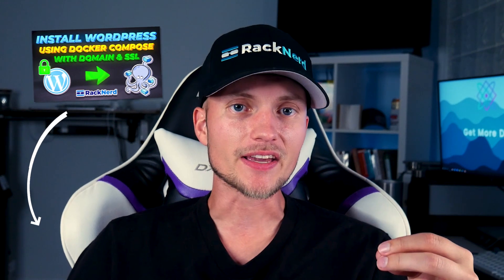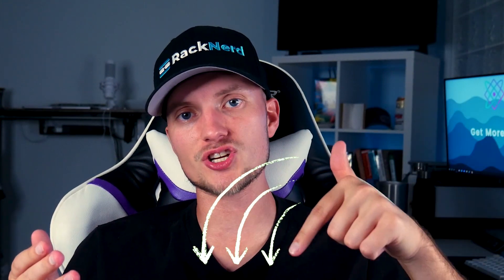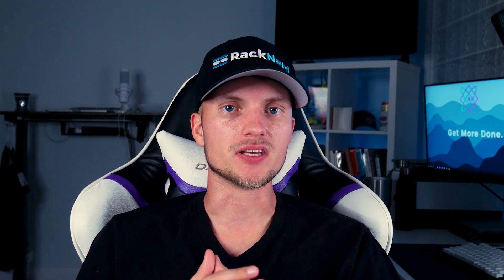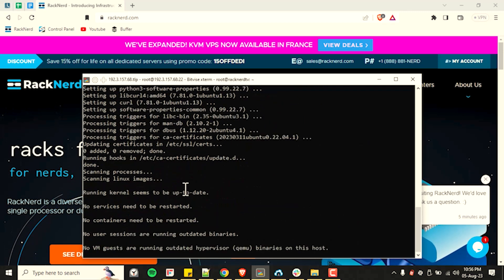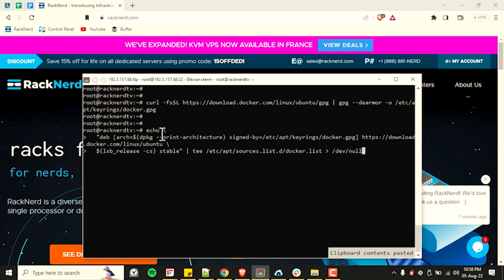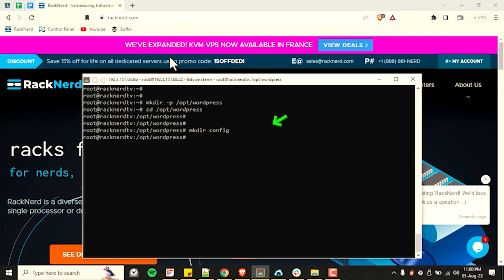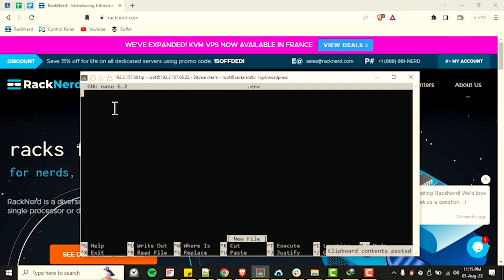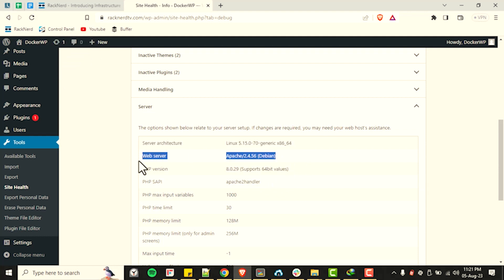💽💻 How to Install WordPress using Docker Compose with Domain and SSL 🌐🔒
Welcome to our comprehensive guide on installing WordPress using Docker Compose with a custom domain and SSL!

In this step-by-step tutorial, we'll walk you through the entire process, from setting up Docker Compose to configuring your domain and securing your site with SSL. Whether you're a beginner or experienced developer, you'll find clear instructions and valuable insights to successfully launch your WordPress site in a secure and efficient Docker environment. Say goodbye to complex installations – let's dive in and simplify your WordPress journey together!

⏳ Timestamps:
00:00 Overview
1:33 Benefits
02:41 Update Server
02:52 Install tools
03:07 Setup Firewall
03:36 Prerequisites
04:09 Install Docker
04:16 Setup Directories
04:55 Docker Compose YAML File
05:31 Setup .ENV file
06:07 Install Docker Containers
06:18 Complete WordPress Install
06:42 Next Steps

### Linux Installation Commands ###
Note: Please review the video for full guidance.

apt install wget curl nano software-properties-common dirmngr apt-transport-https gnupg gnupg2 ca-certificates lsb-release ubuntu-keyring unzip -y

ufw allow OpenSSH
ufw allow http
ufw allow https
ufw enable
ufw status

curl -fsSL | gpg --dearmor -o /etc/apt/keyrings/docker.gpg

(because Youtube seems not allowing it, probably because of the special characters).

apt install docker-ce docker-ce-cli containerd.io docker-compose-plugin -y

mkdir -p /opt/wordpress
cd /opt/wordpress

mkdir config
mkdir -p nginx/vhost

nano docker-compose.yml

nano .env

# Paste in .env file:
DB_NAME=racknerdtv
DB_USER_NAME=racknerdtv
DB_USER_PASSWORD=racknerdtvpass
DB_ROOT_PASSWORD=dbrootpass

# Exit Nano Editor:
CTRL+X and Y

### End of Linux Commands ###

Moving forward...

☐ Liked?
☐ Shared?